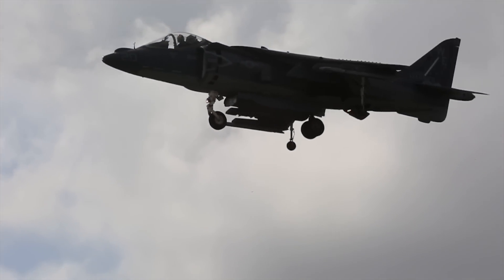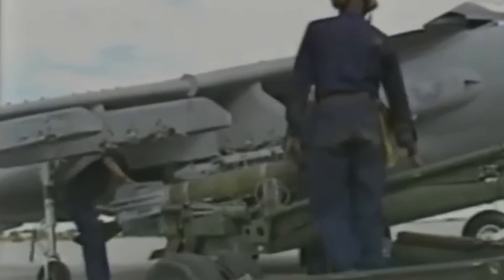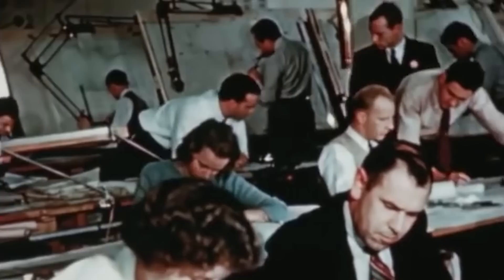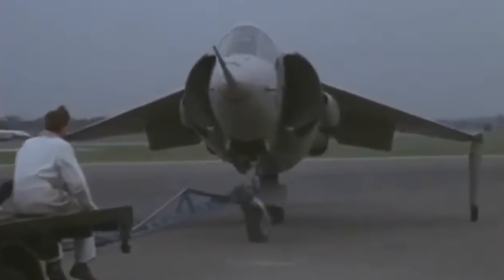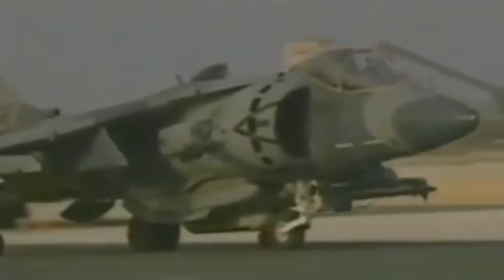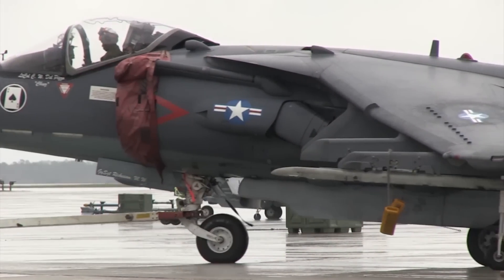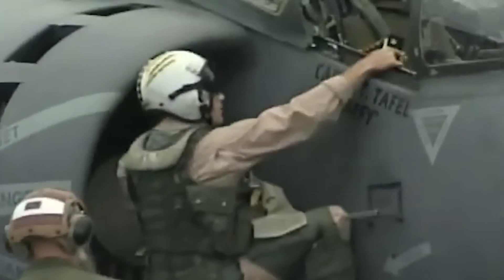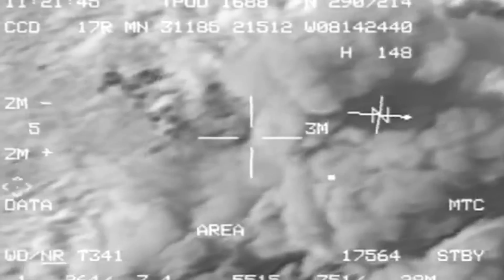The Airplane the US Borrowed and Turned into a Monster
At a time when military prowess and innovation never rested, the revolutionary British Harrier jet rose as a game-changing design in aviation combat. Born from the genius of Hawker Siddeley in the 1960s, this trailblazing Vertical/Short Takeoff and Landing warbird turned heads across the globe.

The original Harrier’s unique capabilities allowed it to soar from short runways, aircraft carriers, and even makeshift landing zones. It gave its pilots unparalleled agility and was used to perform formidable combat tactics during its service history.

But as with any other technology, age soon caught up with the mighty Harrier. By the 1980s, the design faced obsolescence.

However, the influential warplane was not done leaving its mark in modern warfare. Soon, the United States Marine Corps caught wind of the Harrier’s potential. Envisioning a bolder future, the USMC teamed up with British Aerospace and American giant McDonnell Douglas to forge an alliance capable of transforming the aging warbird into a modern aircraft fit for a new age of combat aviation.

As a phoenix emerging from the ashes, the American AV-8B Harrier II was reborn from the British Harrier’s design.

With enhanced aerodynamics, a mighty engine, cutting-edge avionics, and versatile weapons systems, the new Harrier II was ready to dominate the skies.